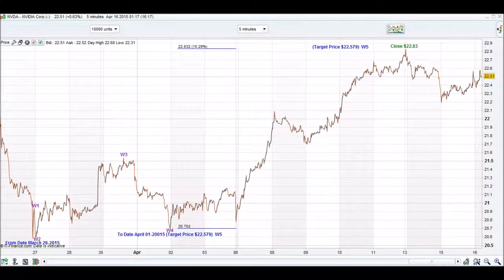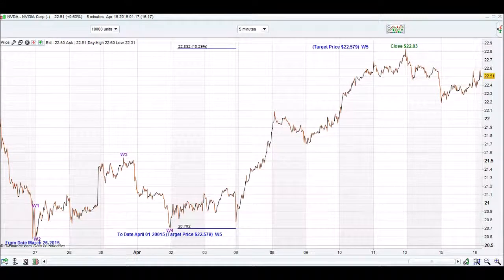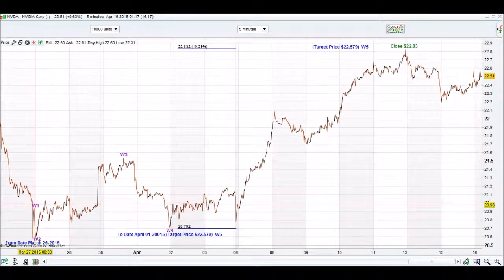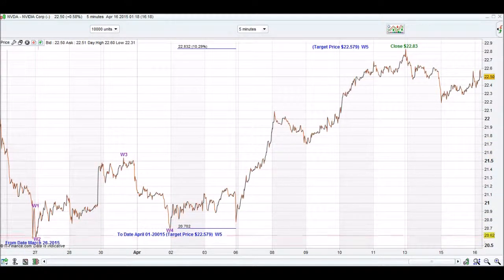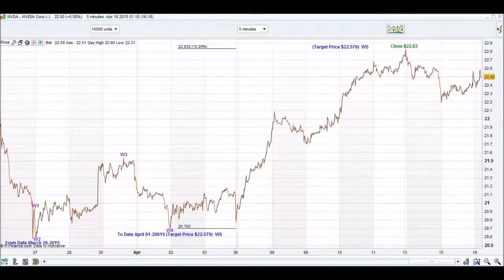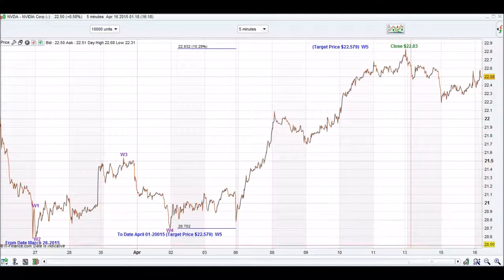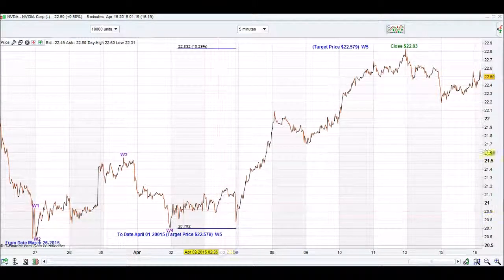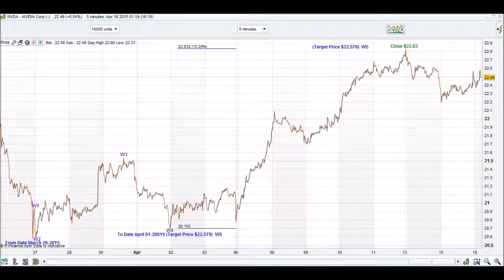Stock Market Analysis (NVDA short-term)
iChartTop Mobile App
Excellent stock trading tool for the active trader or investor.
World stock markets are not one directional and with in every long term trend there are intermediate and shorter term trends.
icharttop can identify a trends, scans and calculate a stock chart from the user iphone, android or a tablet, in a better assessment & decision for the user in choosing a more precise entry to ,or exit from a position.

Features: You can review and save company charts on (My Stocks) and also view it on History.
The user can select any world stock market index by Searching company name.